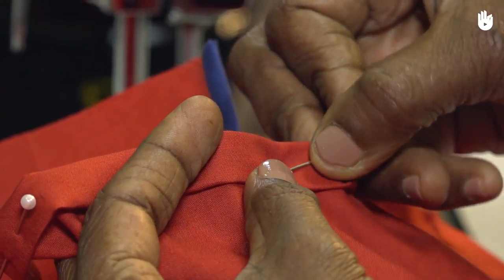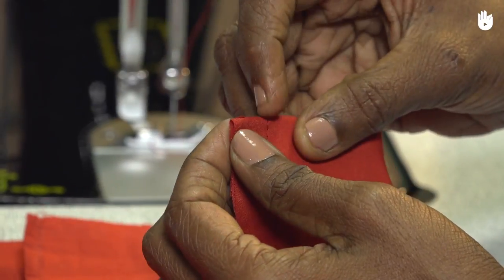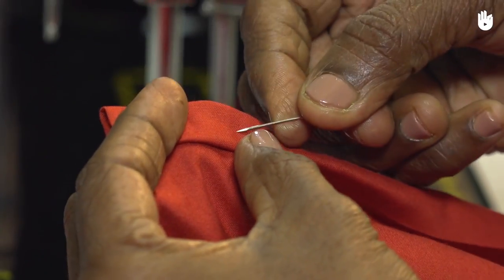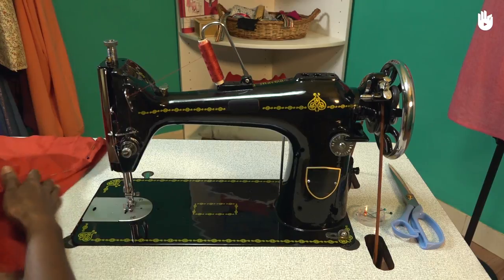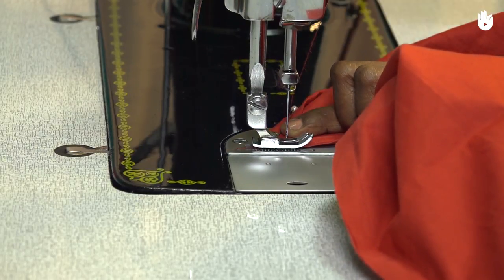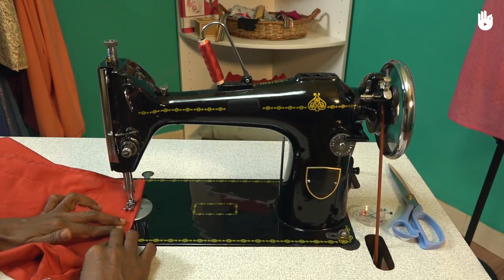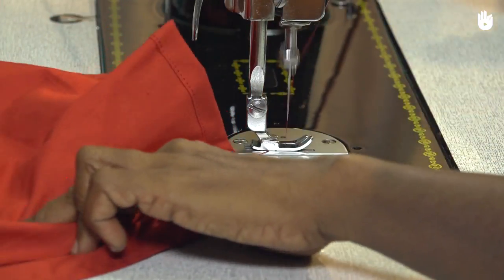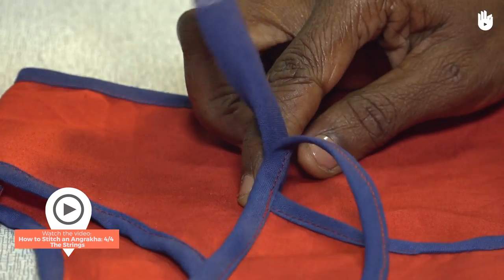How to Stitch an Angrakha: 3/4 The Hem | Sewing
This video will teach you how to stich an Angrakha hem

This video is the third video of the series 'how to stitch an agrakha'.

Usha International

Shri Basab Sen